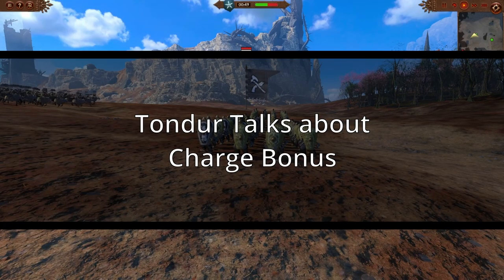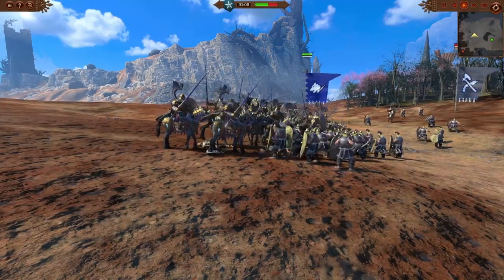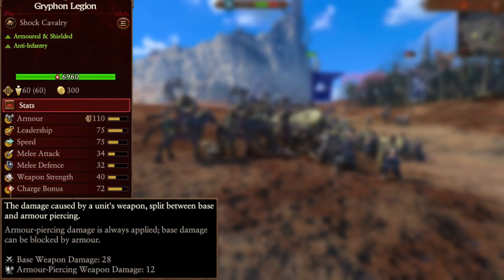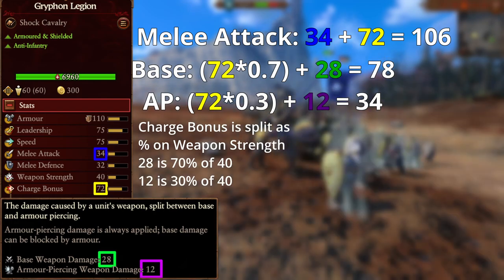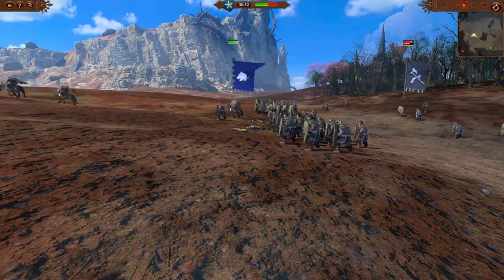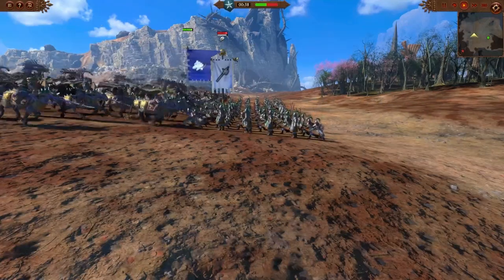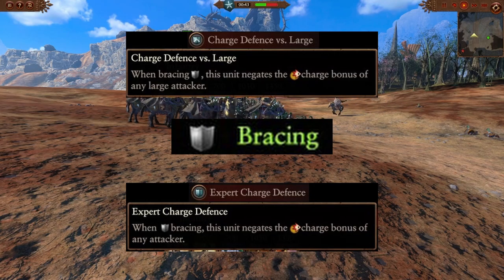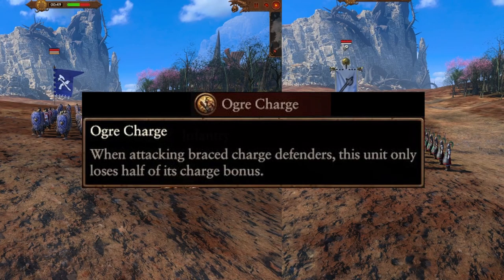How to hit even HARDER using CHARGES | Total War: Warhammer 3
I aim to give you the shortest explained videos about Warhammer 3 on YouTube - because we're all busy and want that information NOW :D

If you have any criticism, let me know! I'm looking to get better and both will help me out a tonne!

YouTube: You're already here my dude.